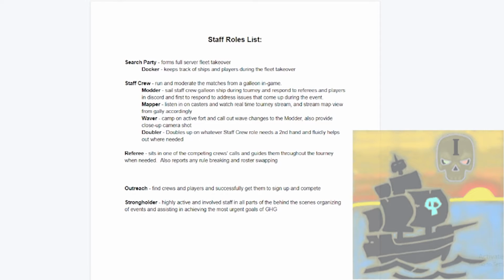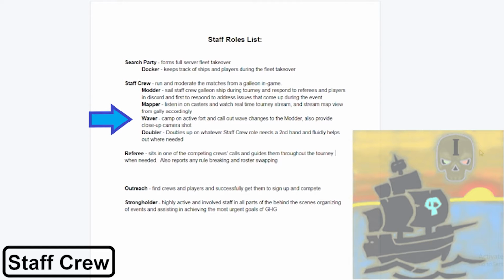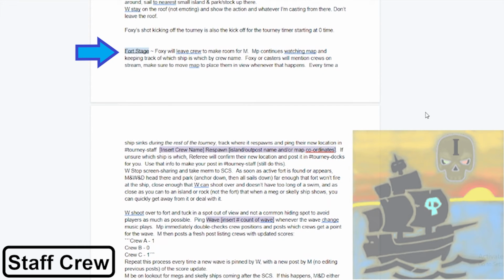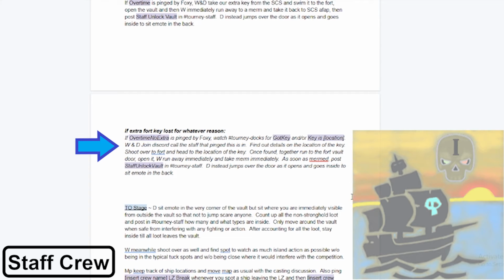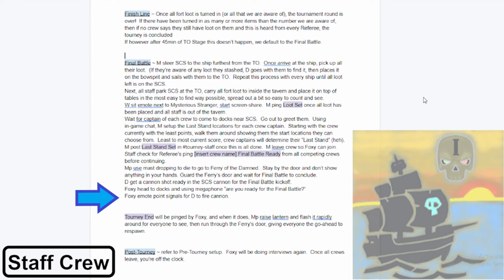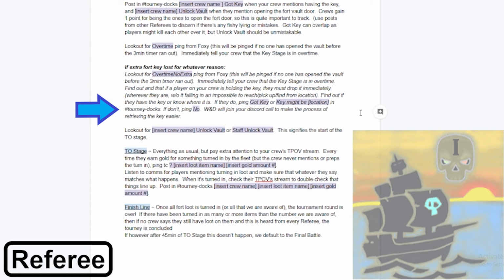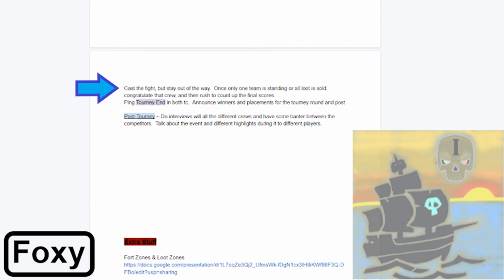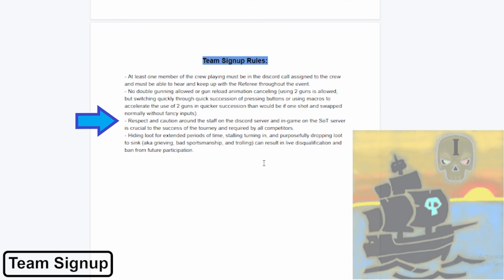KotF - For Literate Pirates Only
Full detailed video going over my handbook for all staff types and the thought and reasons behind everything.
This is for those of you interested in the inner workings of this tournament and to show that this event is very legitimate.
I believe a lot in this project and am working to the end of the horizon to make it a reality!

Time Stamps:
0:12 - Search Party
9:54 - Staff Crew
49:02 - Referee
1:03:02 - Foxy
1:11:55 - Extra
1:14:12 - Competitor
1:22:17 - Team Signup
1:23:45 - Wrapup

Credit:
Content - designed and created mostly by me, with some help from TallishCurve and Maveric.
Video - edited and voiced fully by me.